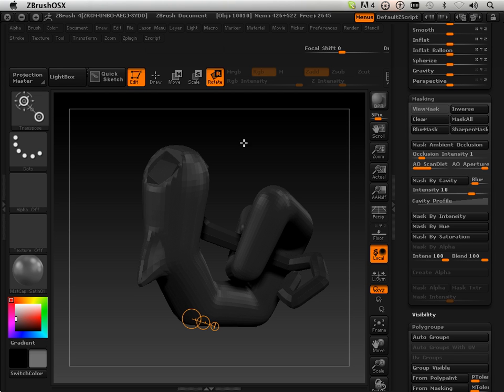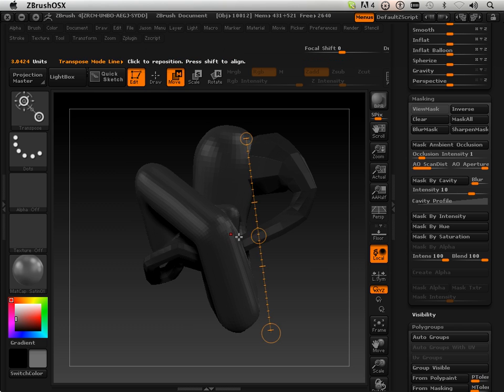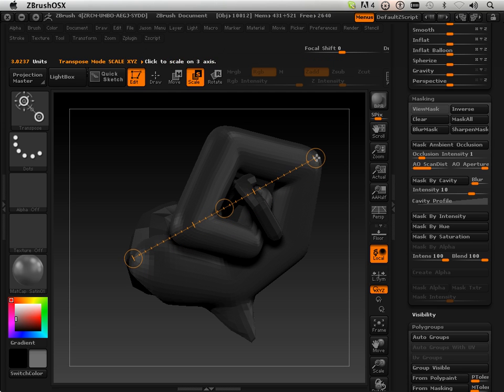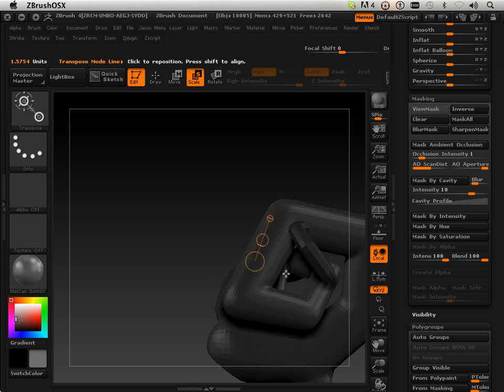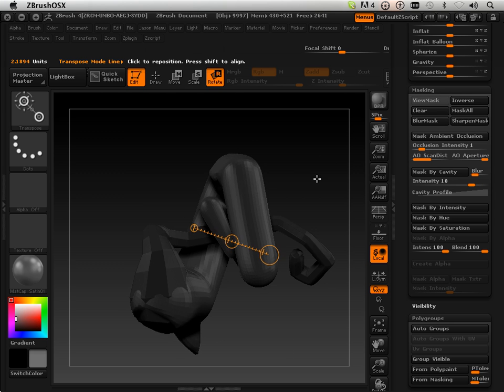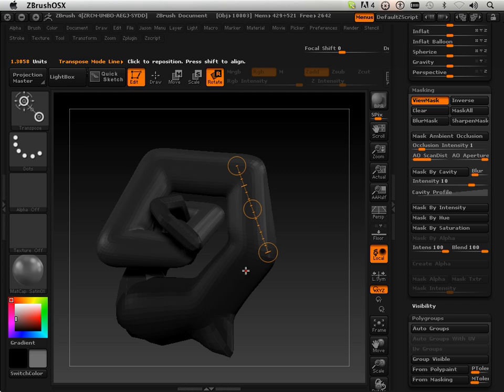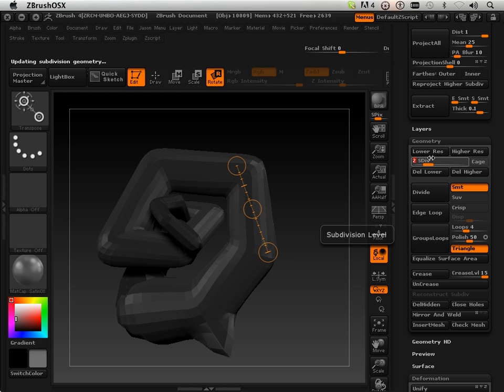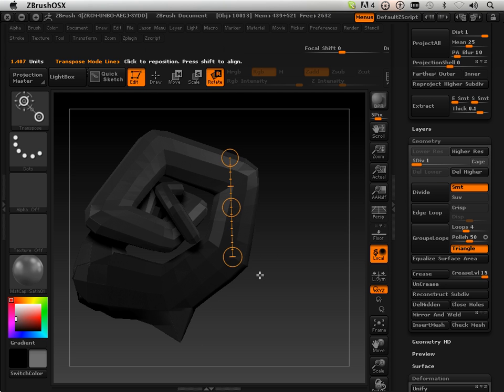0310 Zbrush4 DVD (Transpose Tool).mov